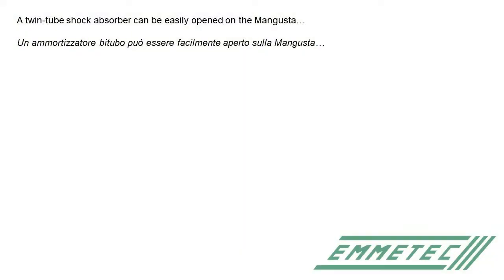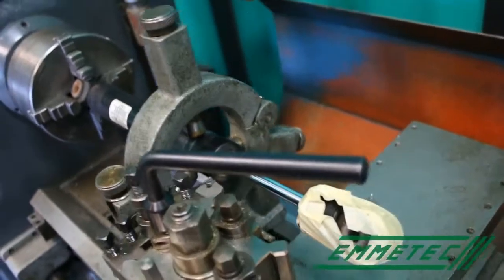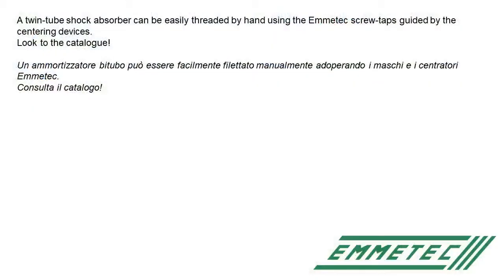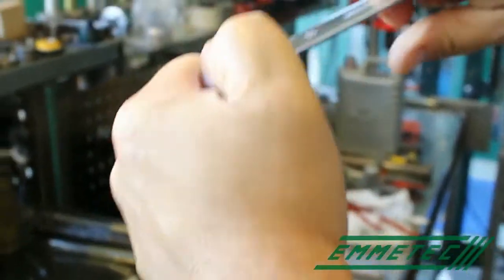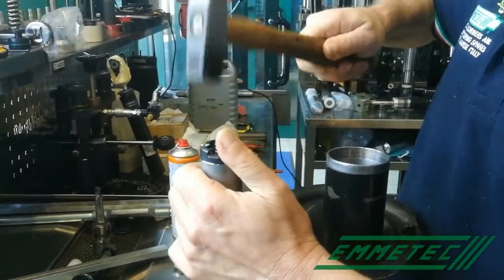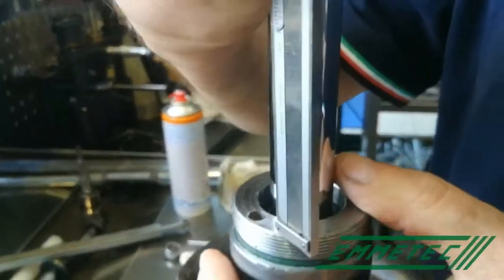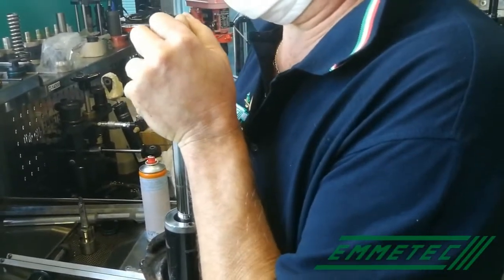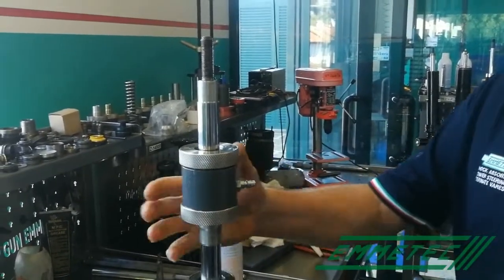Shock absorber class - Applied - 07: Remanufacturin twin-tube shockabsorber - ENG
07 remanufacturin twin tube shockabsorber  - ENG